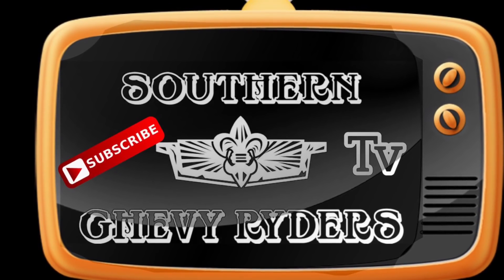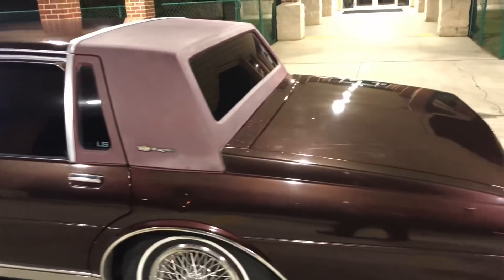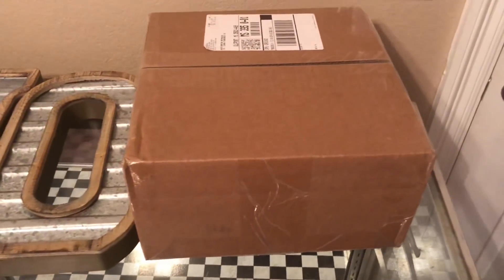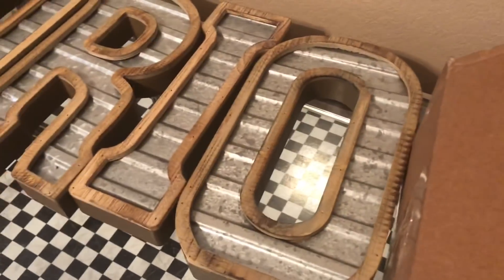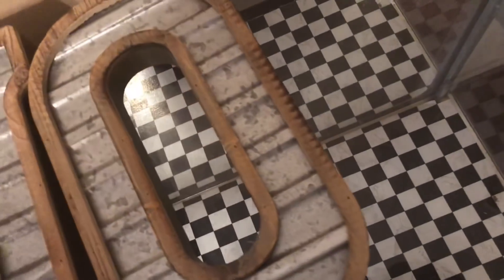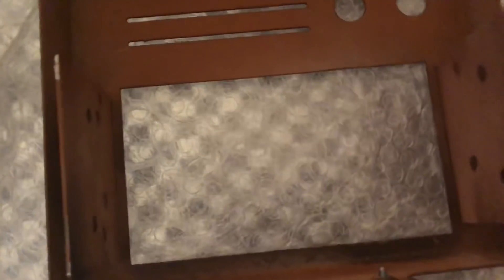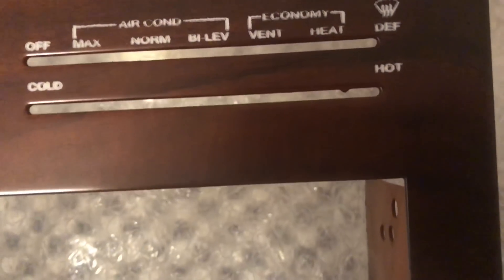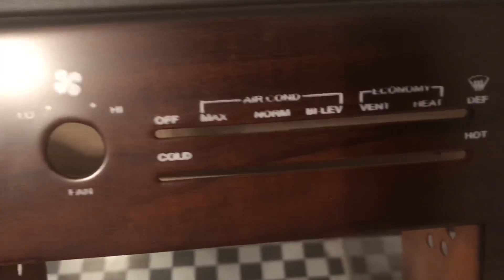Box Chevy Double Din Bezel